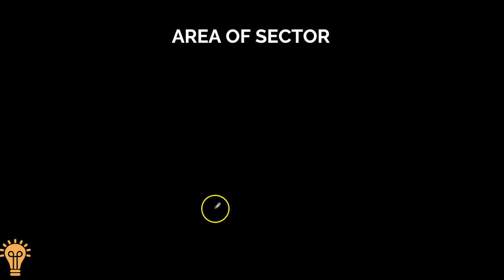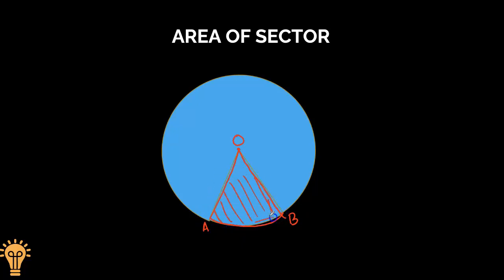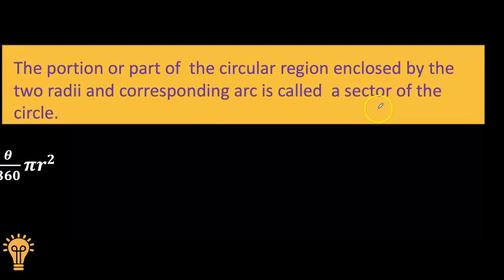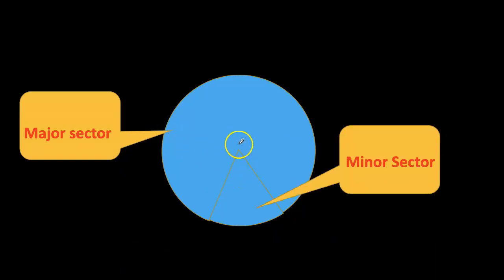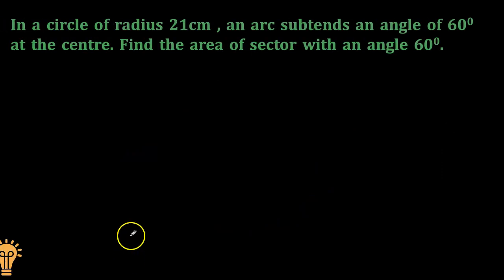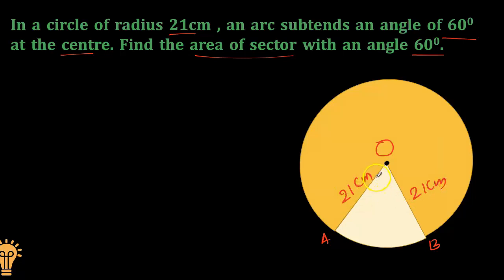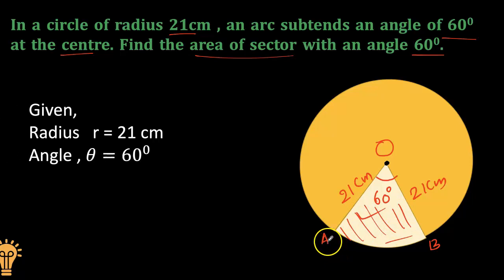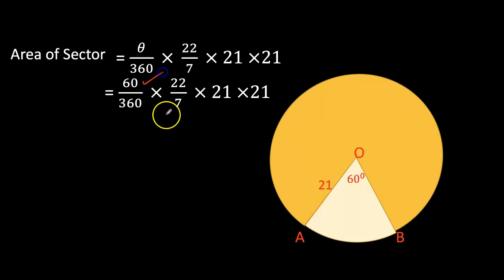Area of Sector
Find the Area of Sector of Circle Step by step tutoring,